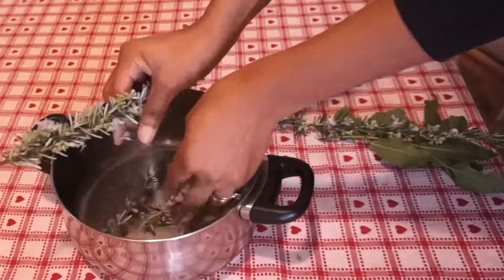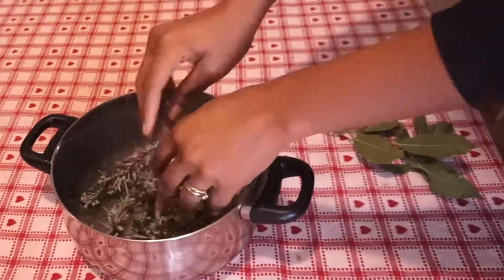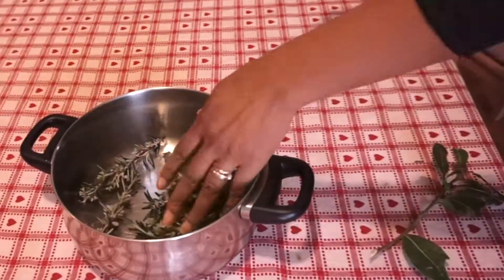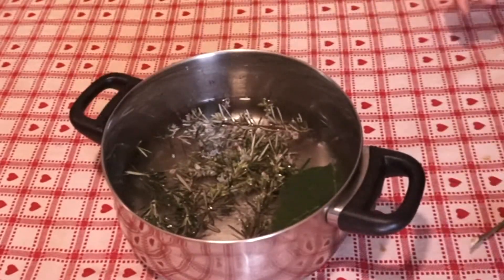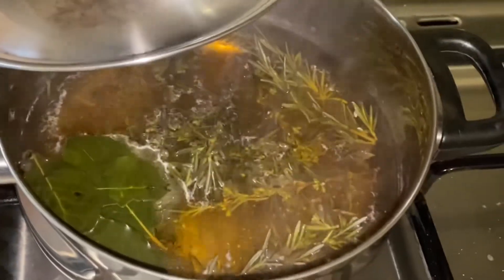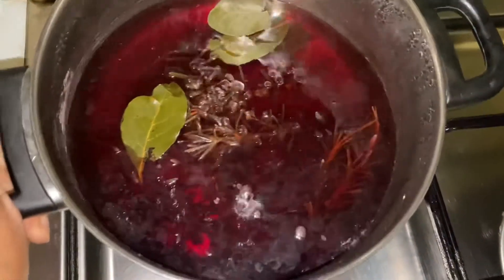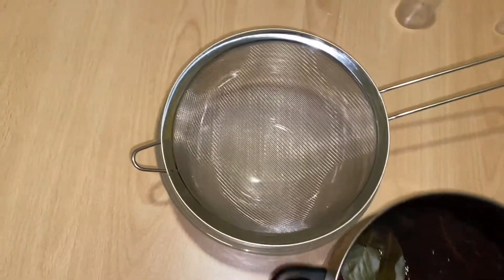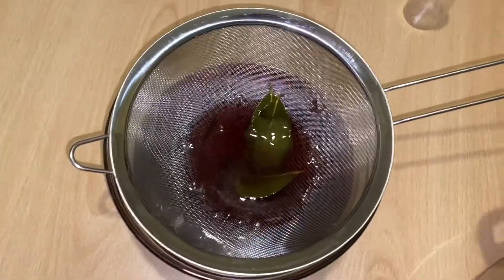Massive Hair Grow Rosemary And Bay Leaf Tea | Your Hair Will Never Stop Growing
Massive hair grow rosemary and bay leaf water. Natural hair grow treatment
How to make rosemary and bay leaf water for hair grow